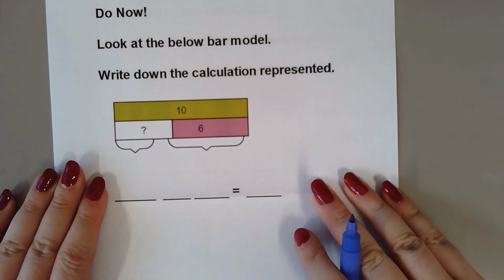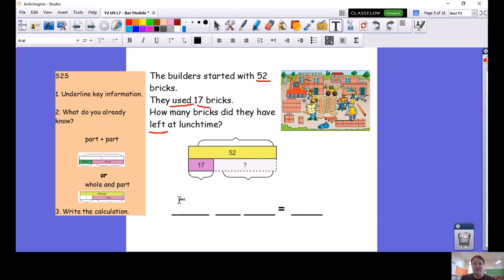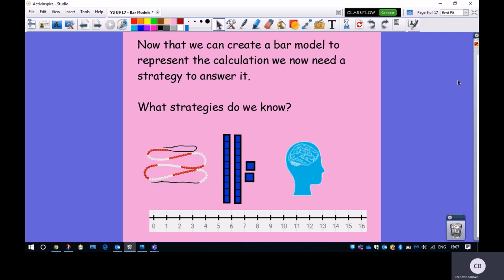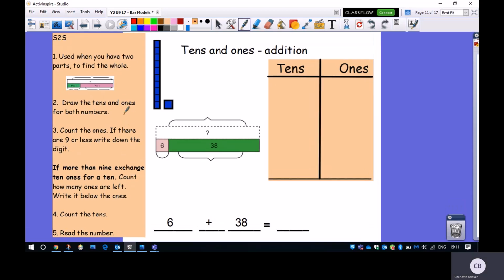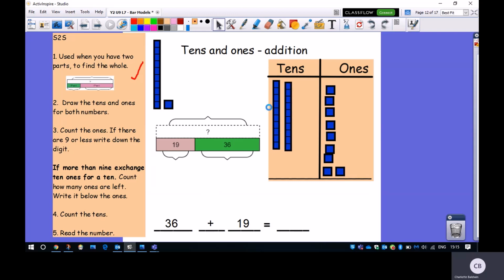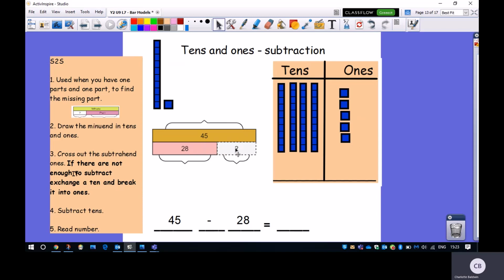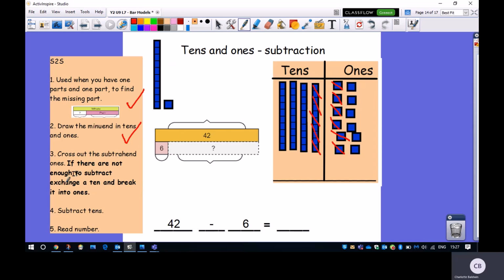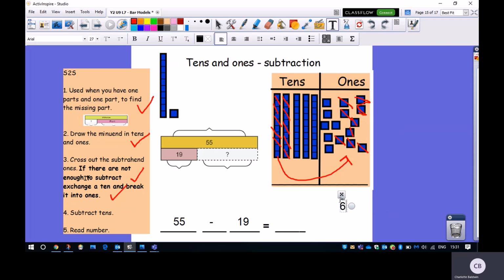Maths Lesson 7